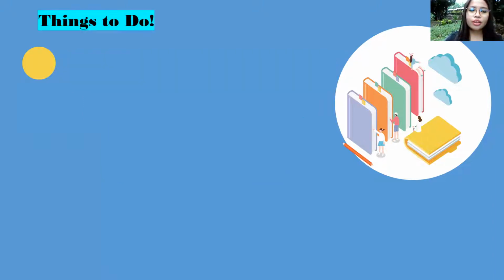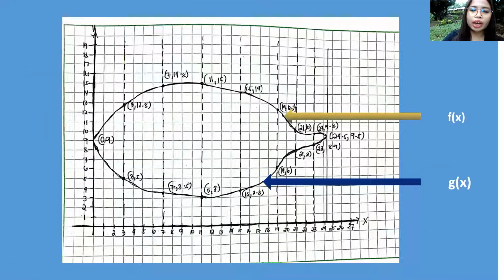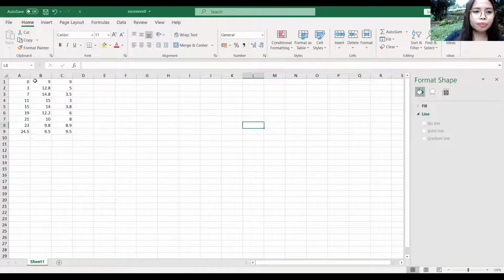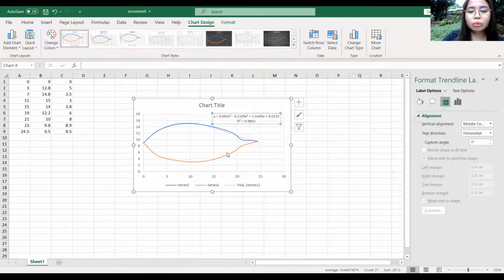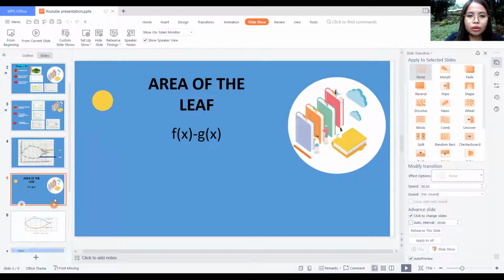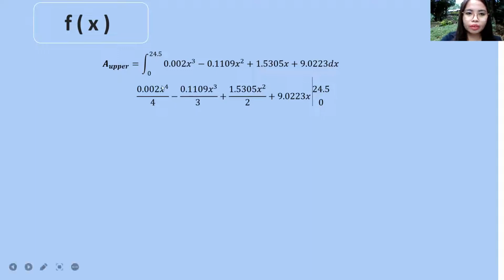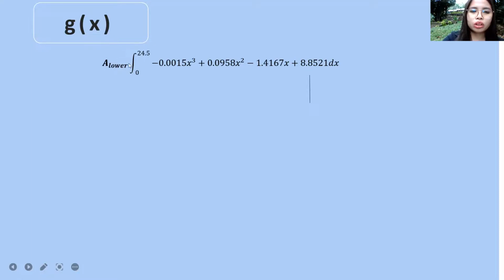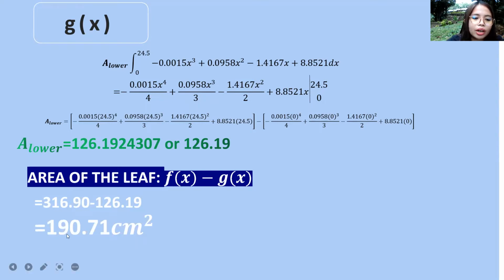"How to Get the Area of the leaf Using Integrals"